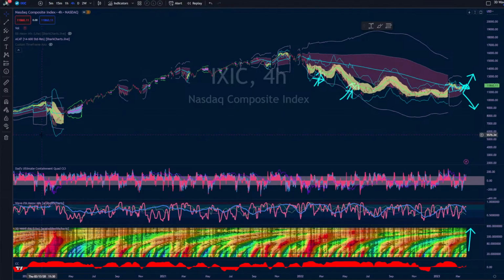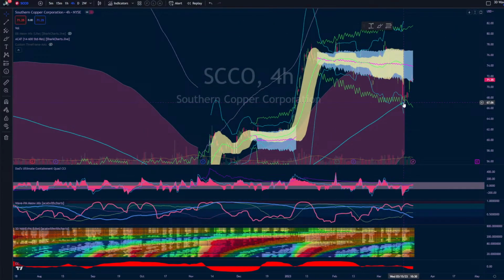Here we go!